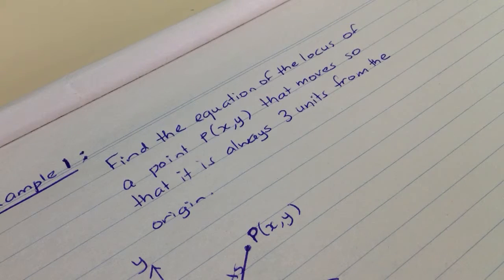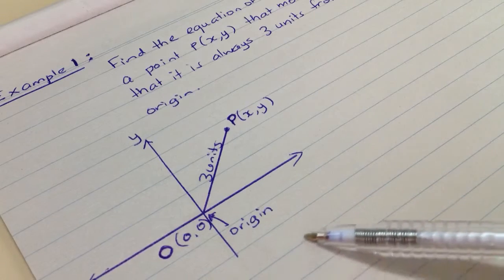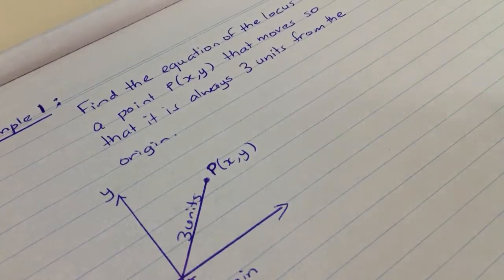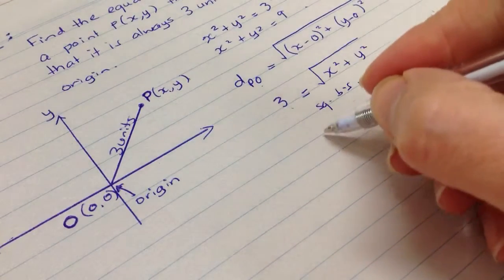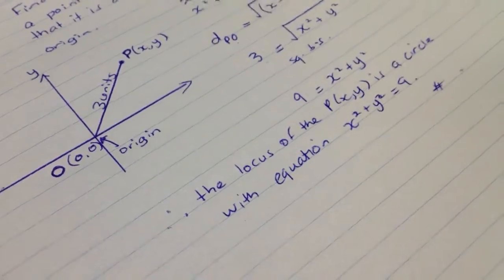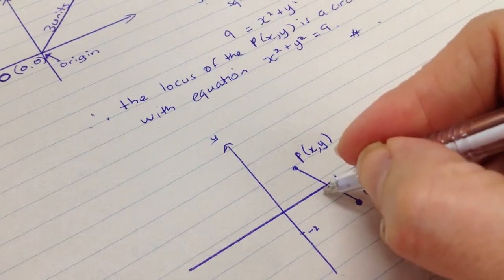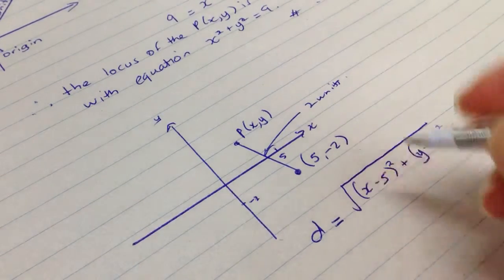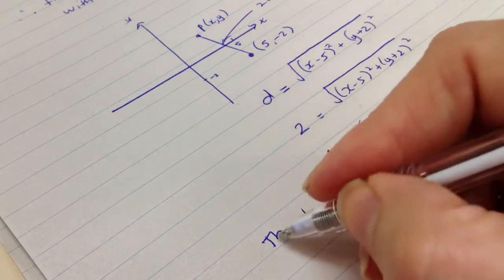Video 14: Locus example 1